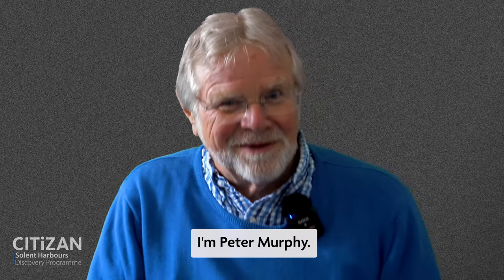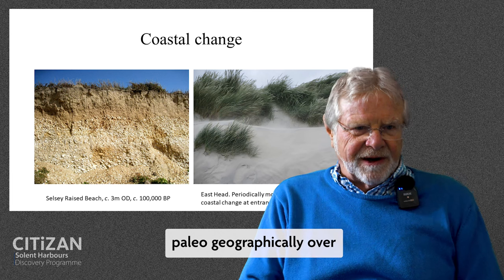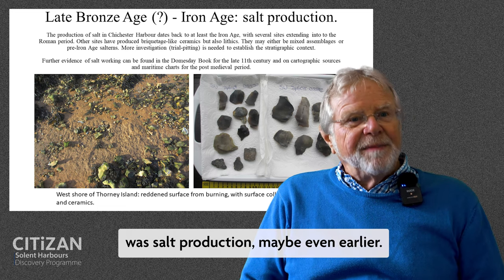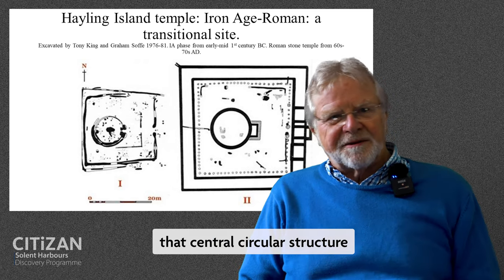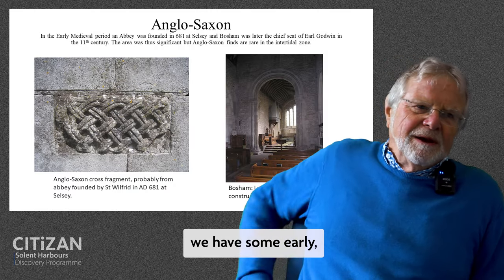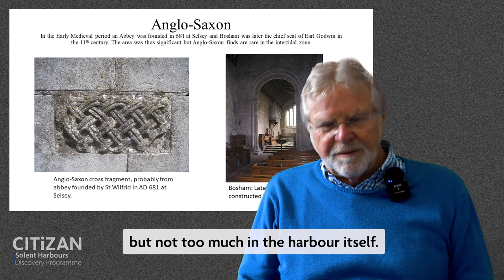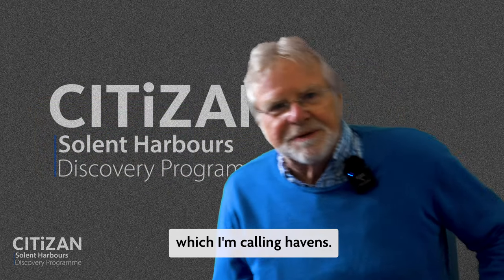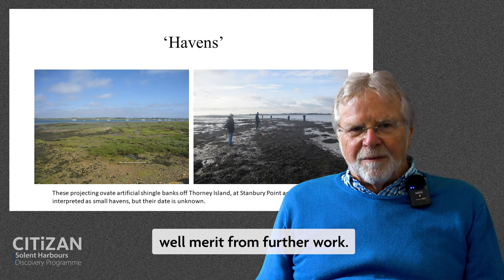Peter Murphy The Archaeology of Chichester Harbour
The First in our Solent series is all about the archaeology of Chichester Harbour.

The talk is from the exceptional Peter Murphy former Coastal Strategy officer for Historic England representing the work of CDAS ( Chichester District archaeology society ) who have been long time contributors to the CITiZAN project and are an invaluable team that work monitoring and recording the archaeology of the Chichester Area.